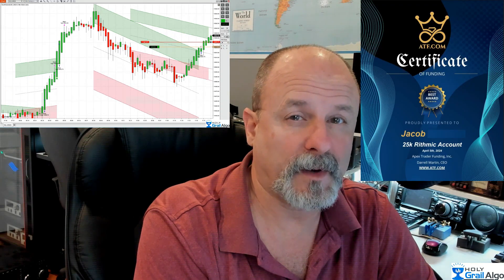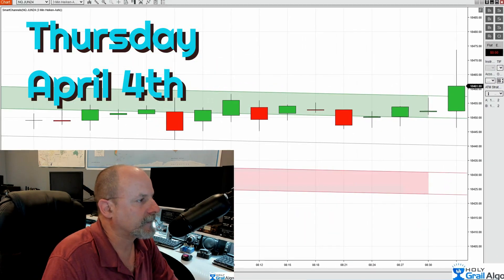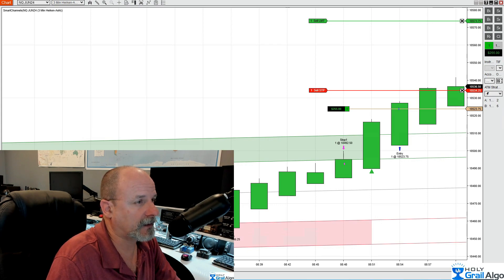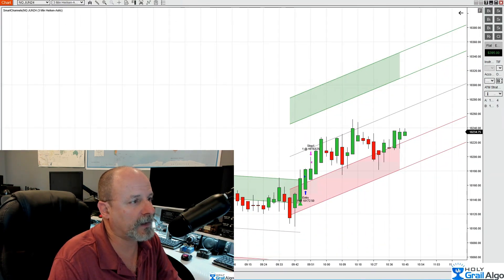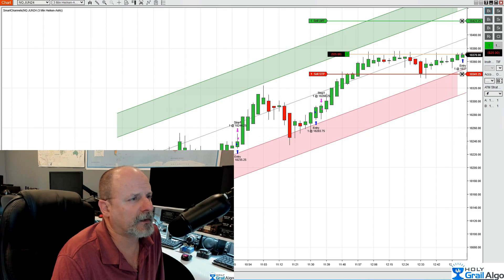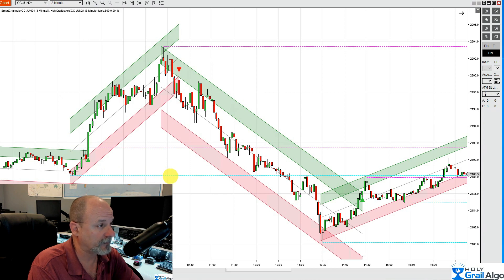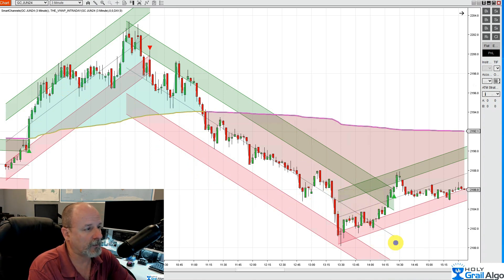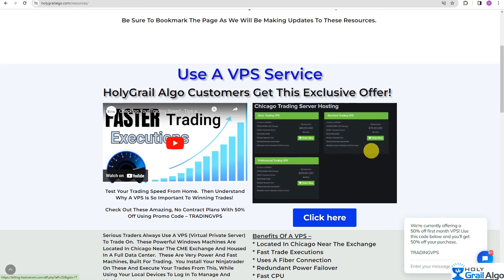Passing Prop Firm Challenge - Smart Channels How To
Join Steve as he showcases Smart Channels Indicator built for NinjaTrader.  Experience accurate short and long call breakouts, and grab profits as the algo does quantitative calculations on these.

Whether you're into stocks, futures, forex, or crypto, our indicator has you covered. to grab this today. Start trading smarter today

Transcript